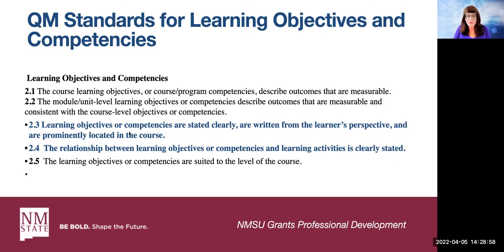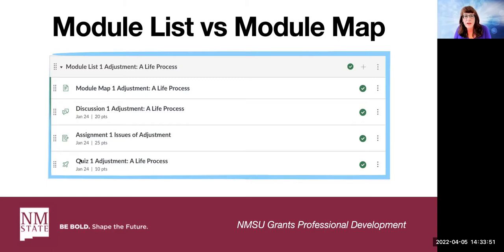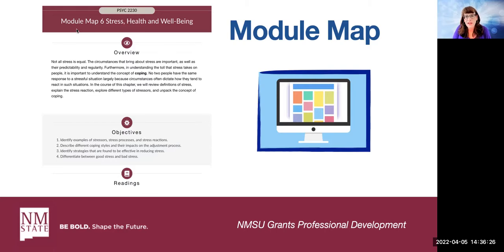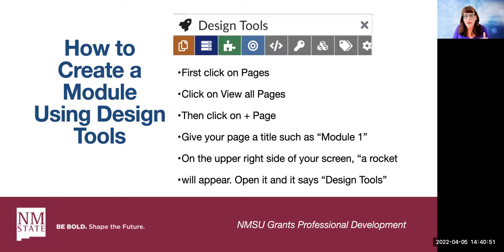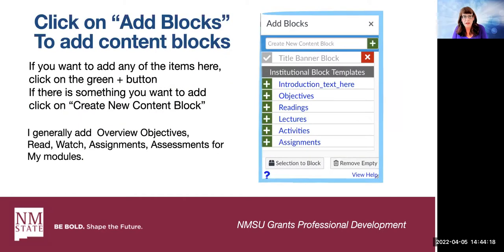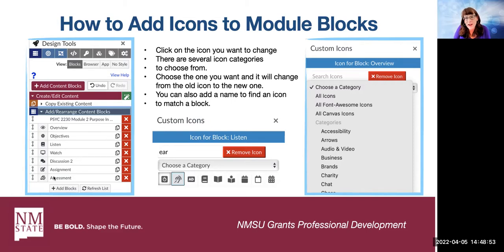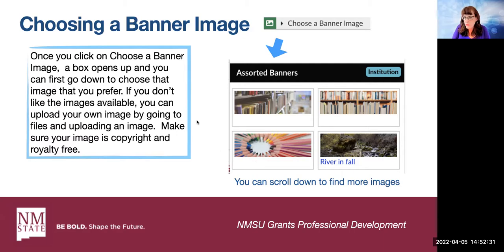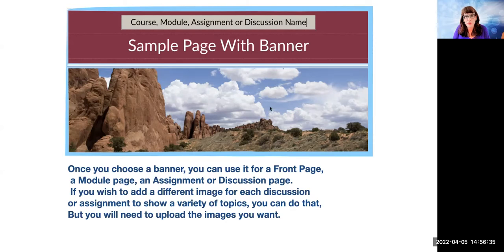Video Presentation How to Create Modules Using Canvas Design Tools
Video of Presentation